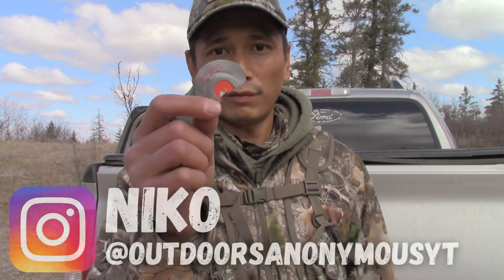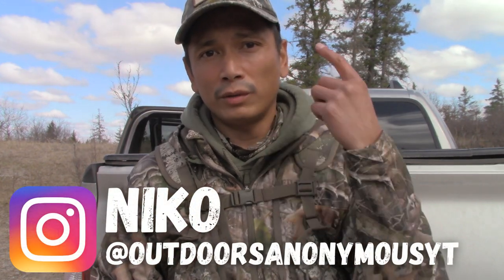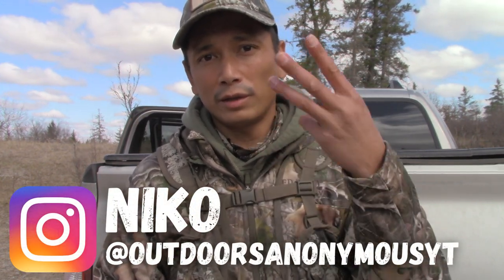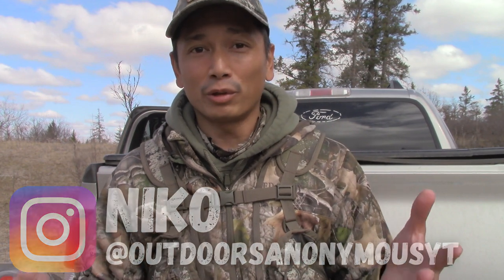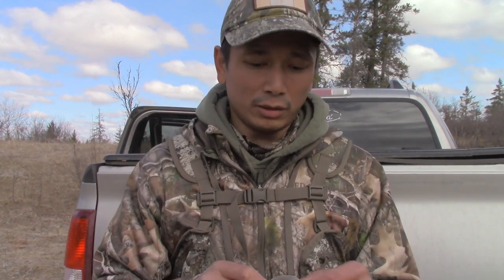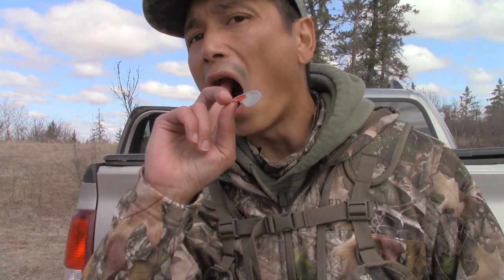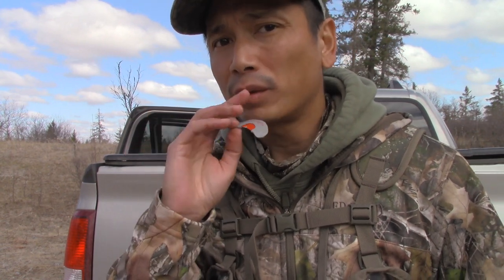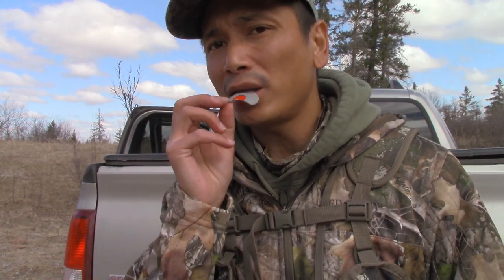Turkey Calls 101 For Beginners: How To Use Mouth / Diaphragm Calls (PART 1 - YELPS)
Just sharing how I call using turkey diaphragm / mouth calls.  I'm by no means an expert, but if I can do it so can you.

1)This video has no negative impact on the original works (It would actually be positive for them)
2)This video is also for teaching purposes.